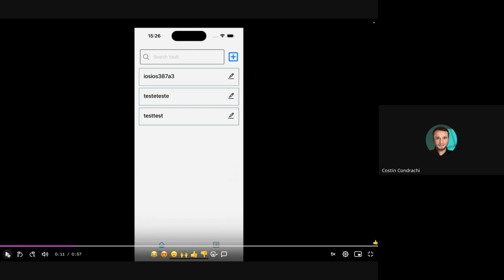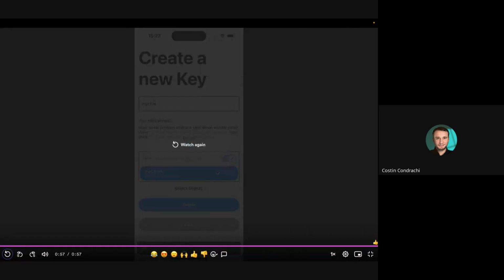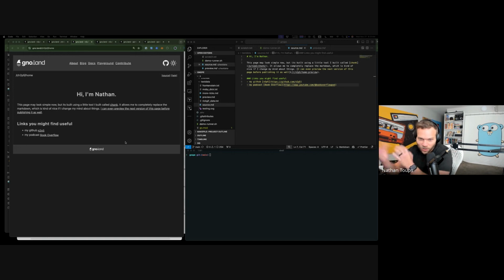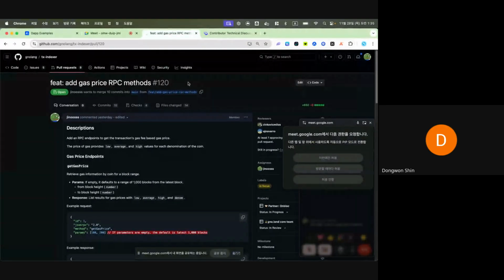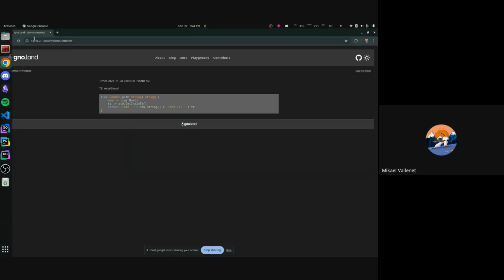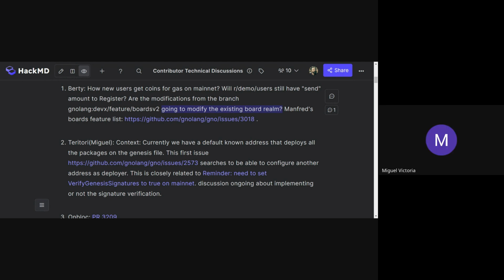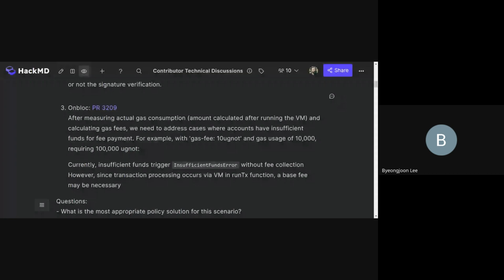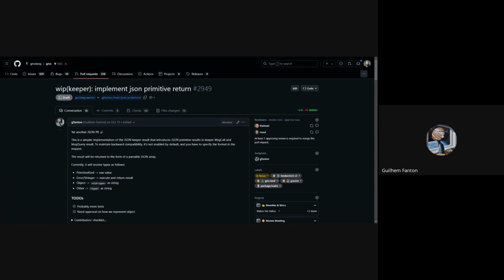gno.land Contributor Tech Discussions – Nov 27, 2024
Contributor call that focuses on demos and technical discussions:

0:00 Demo: Gnokey mobile demo by Berty
18:15 Demo: r/n2p5/home by Nathan Toups
29:05 Demo: Fetch gas price RPC method with `tx-indexer` by Onbloc
33:15 Demo: `Login with Gnokey` video game integration by VarMeta
36:25 Demo: Time zone asa a chain param by Teritori
42:05 Discussion: How will new users get coins for gas on mainnet? Will user registration require gas?
48:11 Discussion: Default known address that deploys all packages on the genesis file, signature verification and genesis generation.
54:12 Discussion: Gas/processing fee when an account doesn't have enough gas to pay for the transaction
1:02:19 Discussion: JSON response from transactions

The Gnokey Mobile app by Berty uses expo-linking to exchange data with your app. This way, your app can sign in or sign a transaction using the Gnokey Mobile app.

Nathan Toups recently joined the company, and r/n2p5/home is his idea of onboarding, dogfooding and having fun at the same time. Hope you'll get inspired!

Onbloc's been working on improving the overall experience around gas fees, and their demo shows how they use previous 1,000 blocks to calculate the expected gas fee.

VarMeta  hass shown a practical application of Berty's Gnokey Mobile by integrating it into a login screen of a mobile video game.

Teritori implemented the ability to have a default time zone for a chain. This feature will come in handy in the future when new networks spin up and gno.land becomes just one of the chains in the ecosystem.